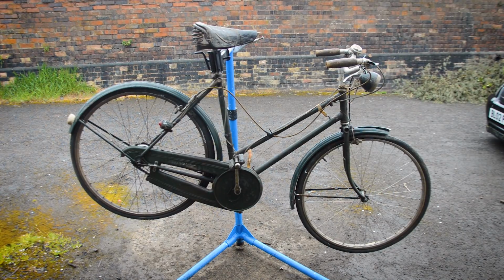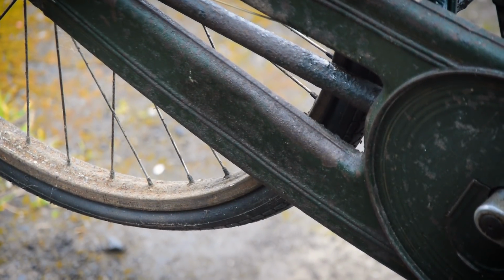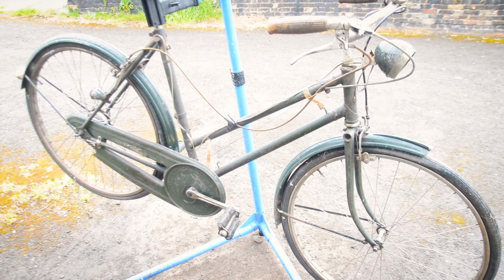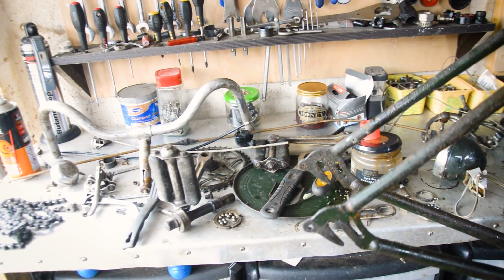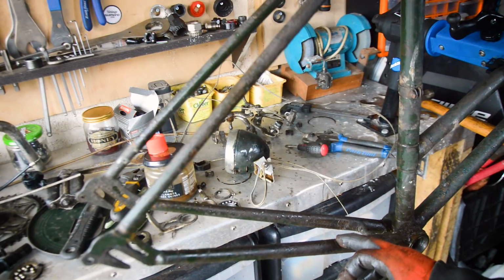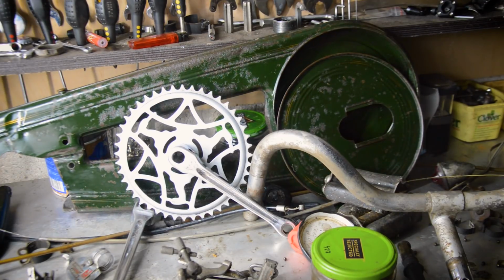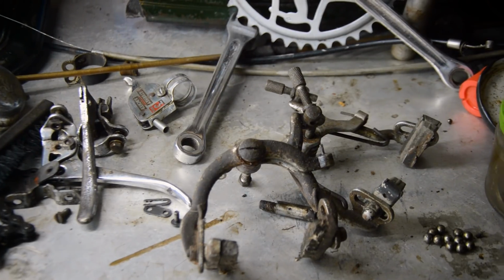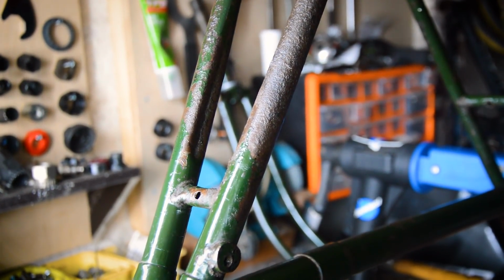1946 Raleigh Superb Sports Bicycle "Restoration" - Parts or Preserve?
This bike has been in my garage for a good few years now but underneath all the old grime, is it a parts bike or a preservation project?